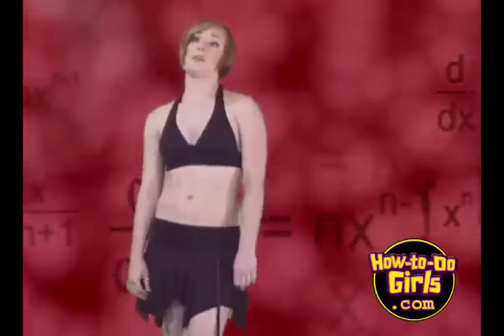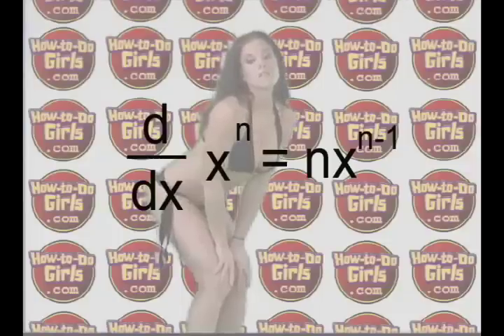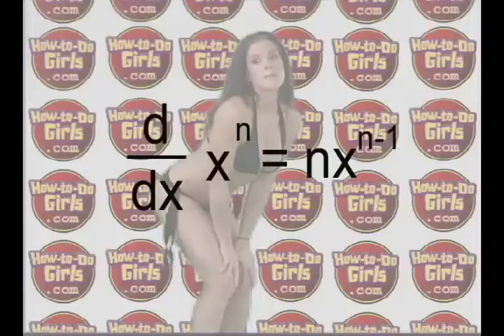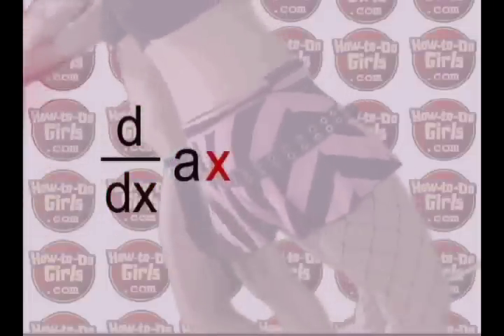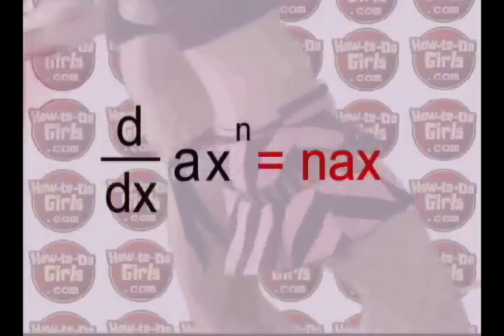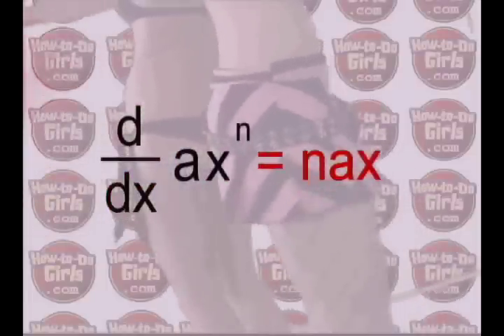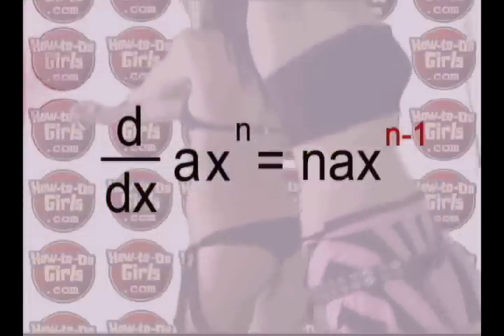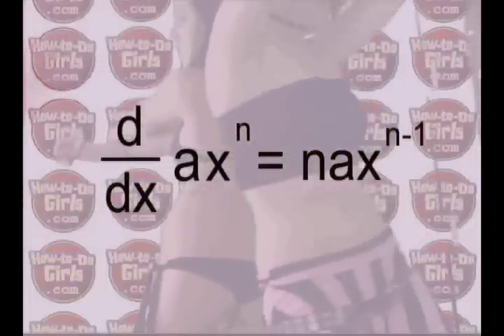calculus power rule review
great way to study for calculus